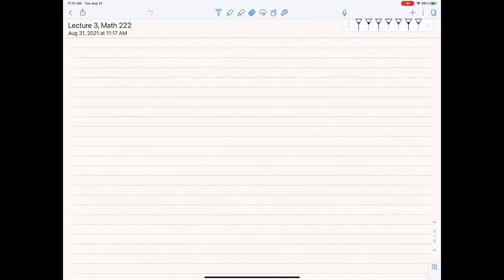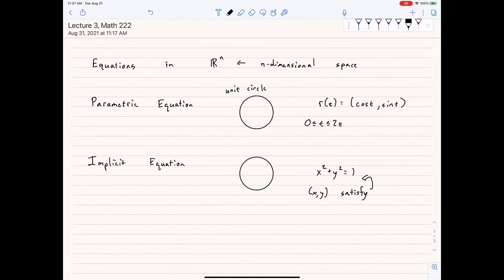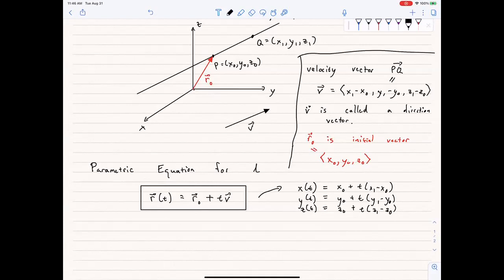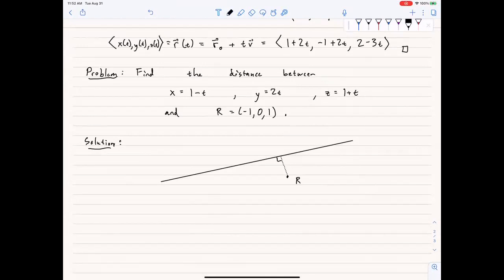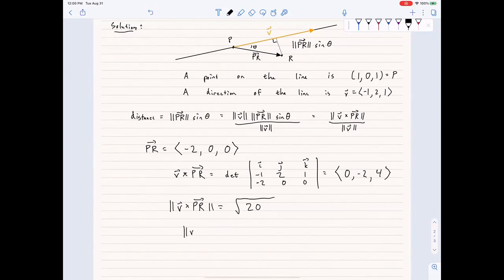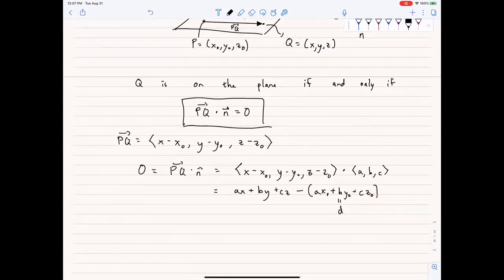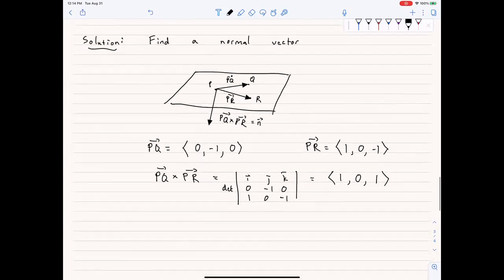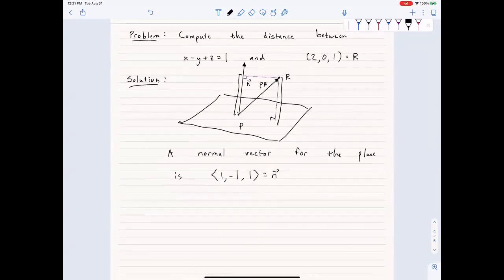Lecture 3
Section 2.5